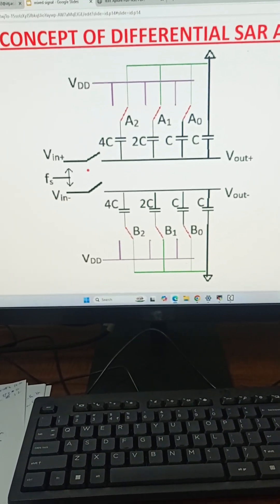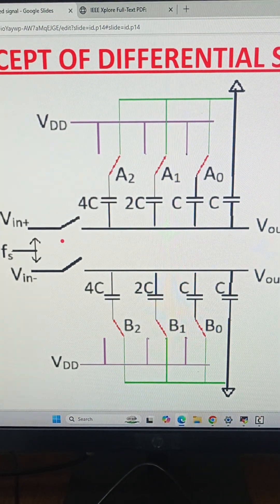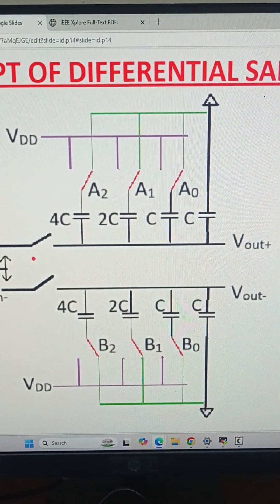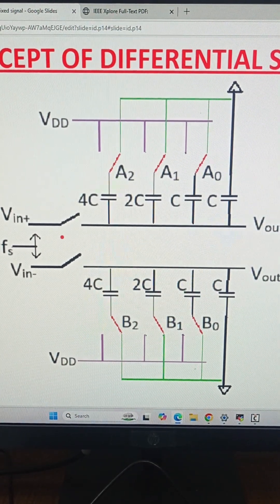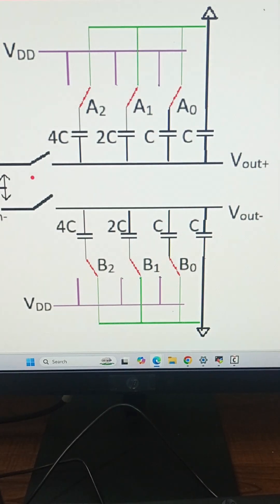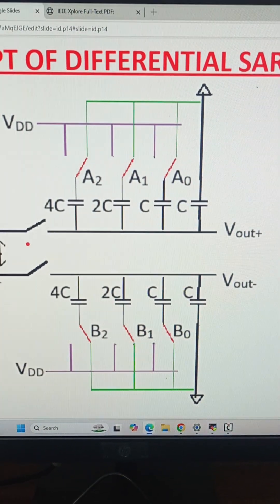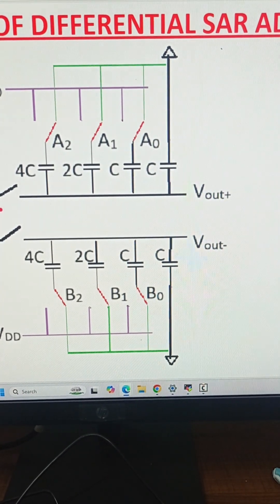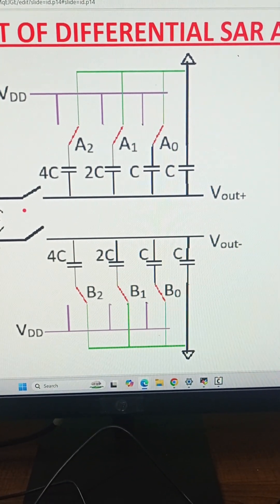Differential SAR ADC Explained with Monotonic Switching | Step-by-Step Example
📹 In this video, we explain the working of a 4-bit Differential SAR ADC using monotonic switching with a step-by-step example. Learn how input voltages are sampled, how binary decisions are made using comparator outputs, and how the switching logic updates VOP and VON across each bit cycle.

🔧 Key Concepts Covered:

- Differential SAR ADC architecture
- Capacitor array configuration
- Monotonic switching technique
- Sample and hold mechanism
- Bit-by-bit resolution using comparator
- Final digital output derivation

🧠 Example Used:

Vinp = 0.6V
Vinn = 0.4V
VDD = 1V
Final digital output = 1001

🎯 This tutorial is ideal for students, engineers, and enthusiasts learning about analog-to-digital conversion, mixed-signal design, or preparing for VLSI and analog circuit design interviews.